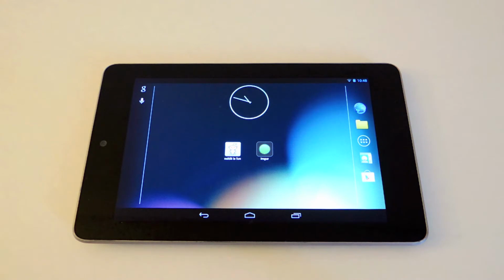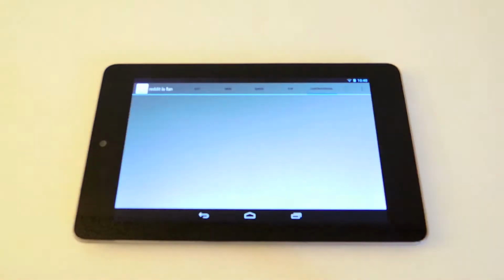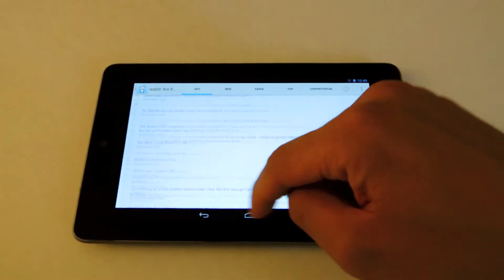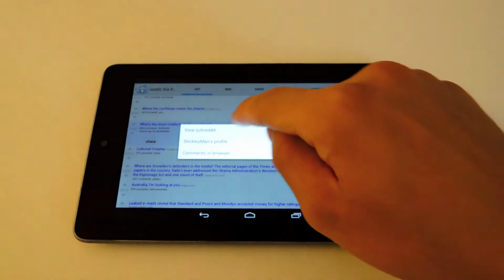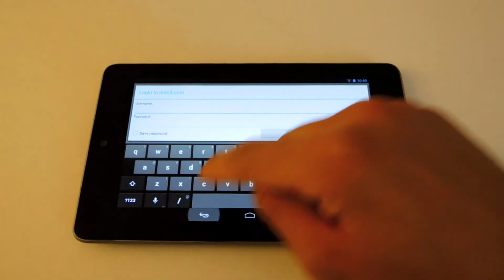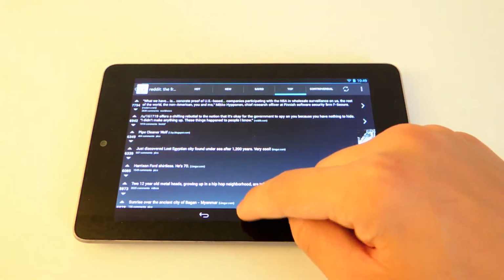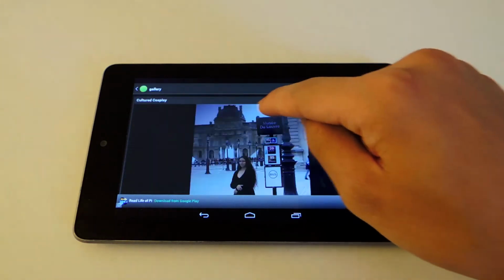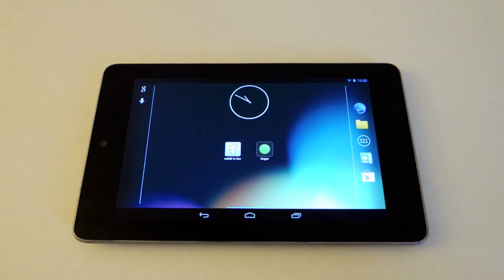Get the Best Reddit Experience on Your Nexus 7 Tablet (Or Any Other Android Tablet) [How-To]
Reddit & Imgur Apps for Android Tablets!

In today's softModder tutorial, I'll show you how to get the best possible reddit experience on your Nexus 7 tablet, or any Android tablet for that matter. There are no official reddit apps for Android, so that means if you want an official experience, you'll have to use the mobile site. However, the mobile site is pretty buggy—especially on tablets. So, to fix that, we'll be installing a few third-party apps from Google Play instead...

- reddit is fun
- Imgur